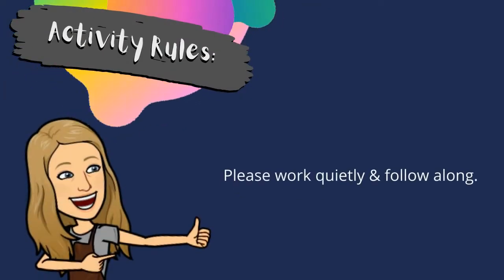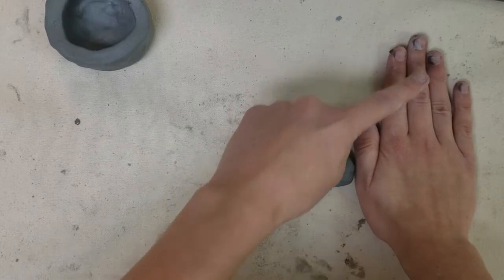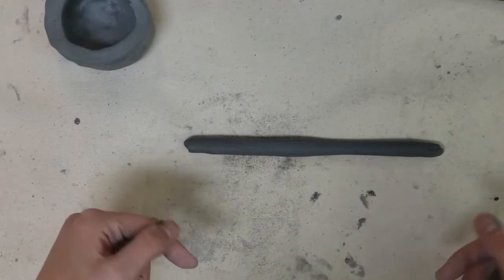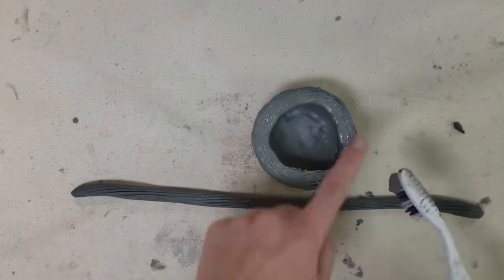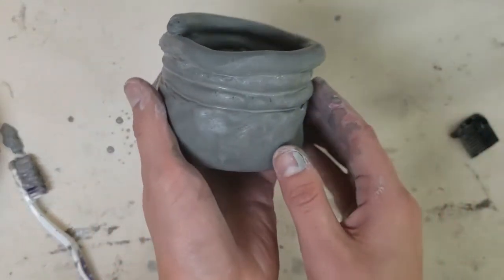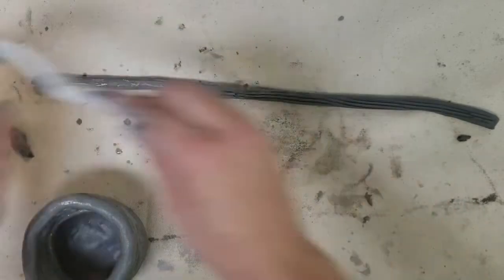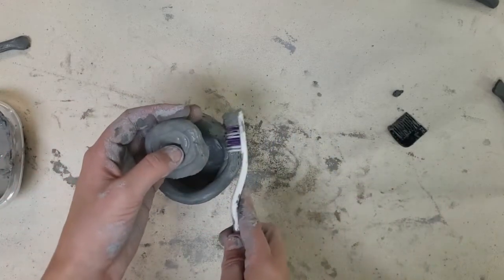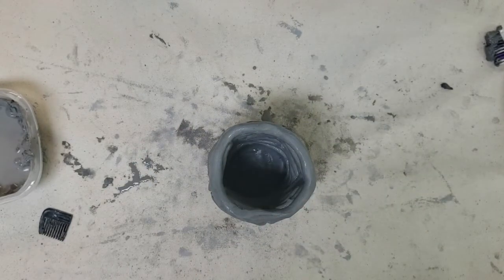Ceramics: Specialty Coil Design (Coils)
INSPIRATION FOR THIS PROJECT:
Coils are a great technique for building the foundation of ceramic work.

WHAT YOU WILL LEARN:
 How to make a coil decorative pot.
 Suggested pinch pot for a base and how to incorporate coils on it.
 Specials coils: Zig-Zag and Swirl.